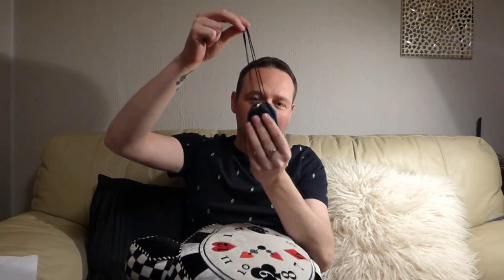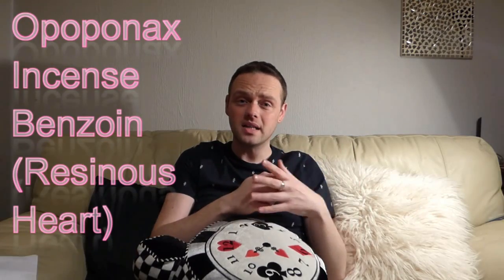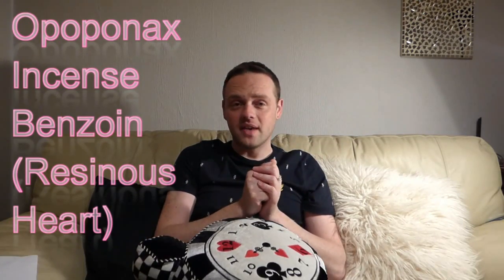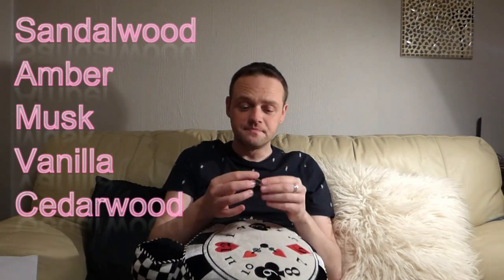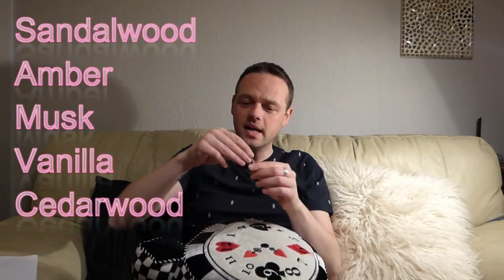Caron "Royal Bain De Caron" Fragrance Review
Thank you to the lovely Dee for sending me this sample. :)